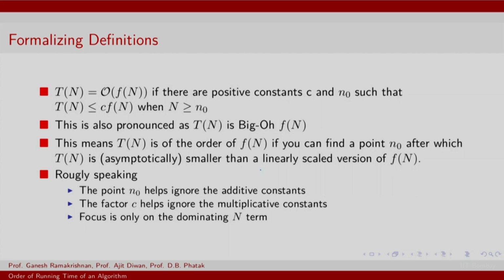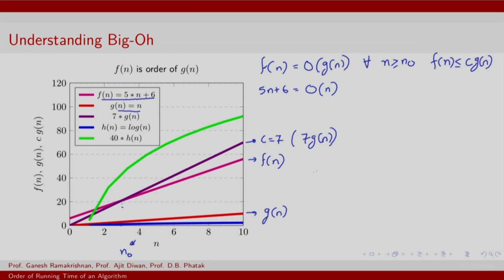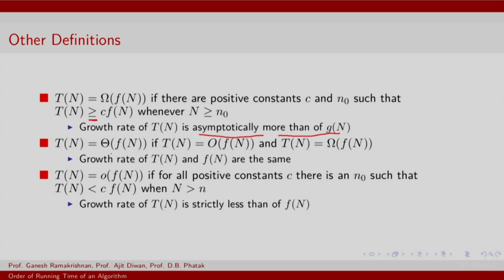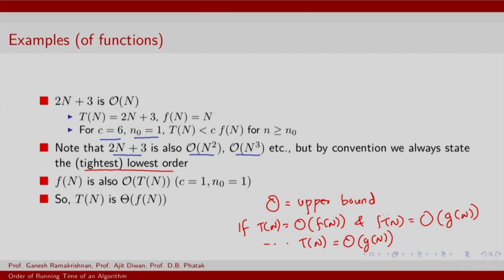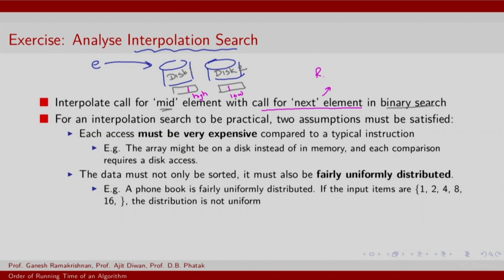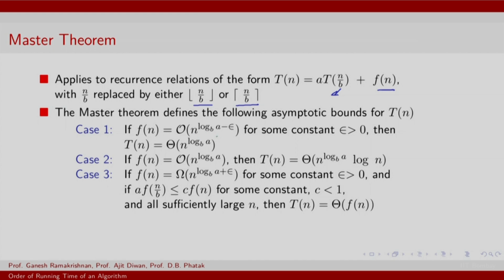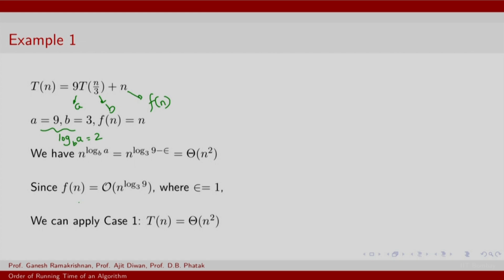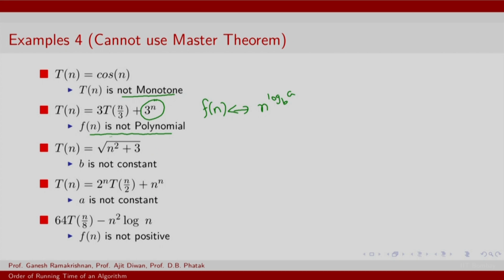IITACS212016-V000500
CS213.3x_S108_Order_of_Running_Time_of_an_Algorithm_IIT_Bombay.mp4